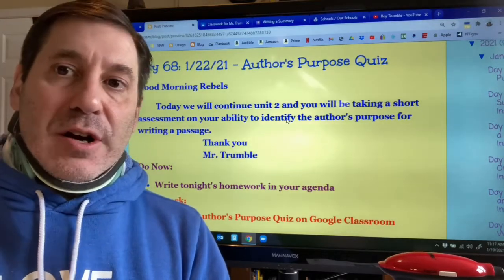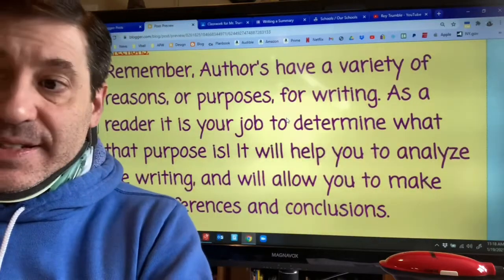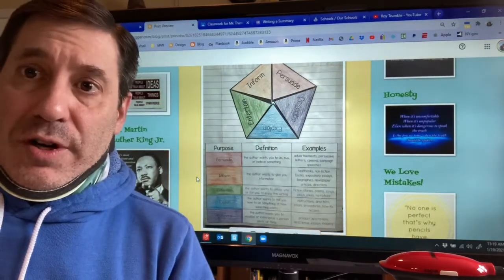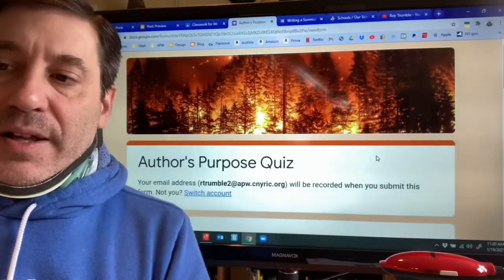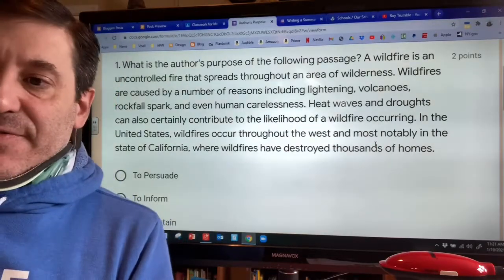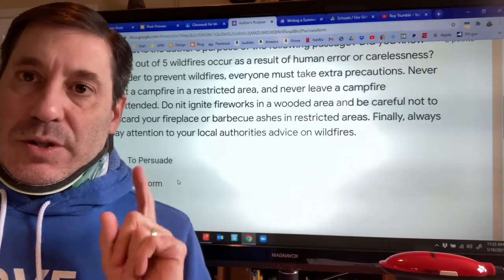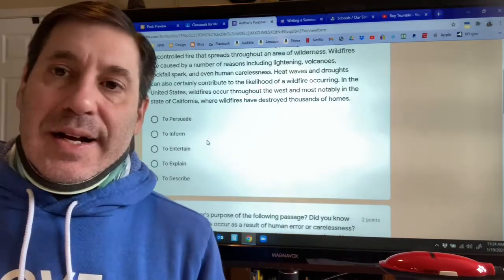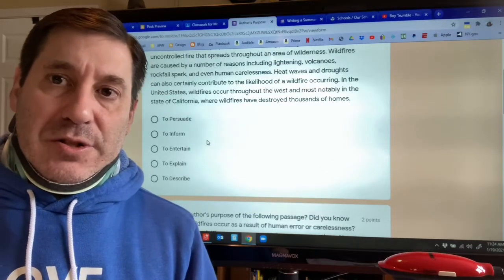Day 68: Author’s Purpose Quiz